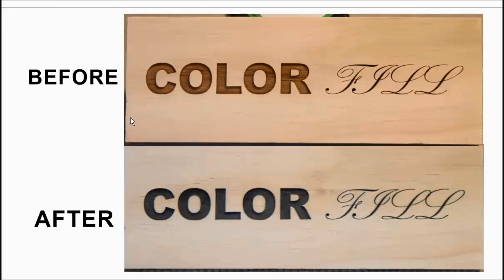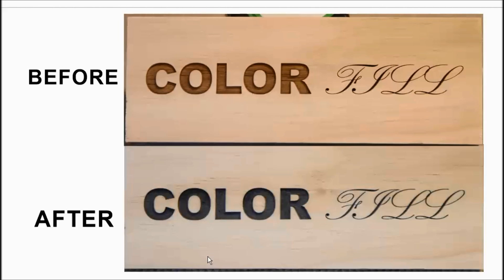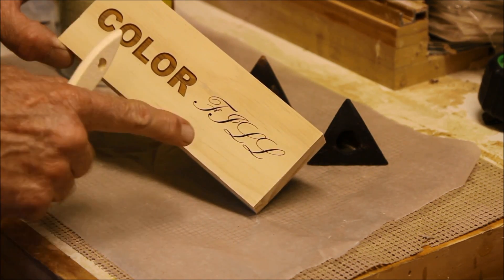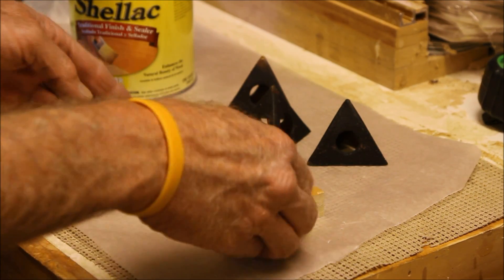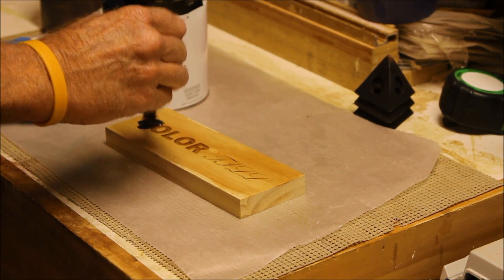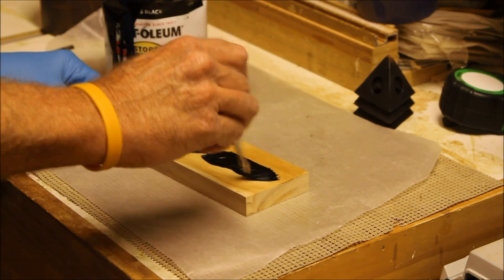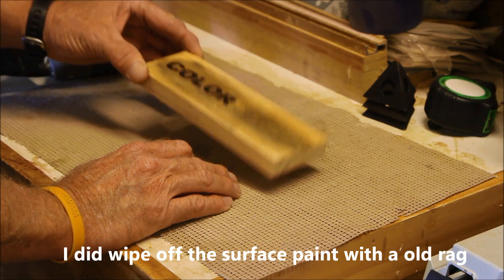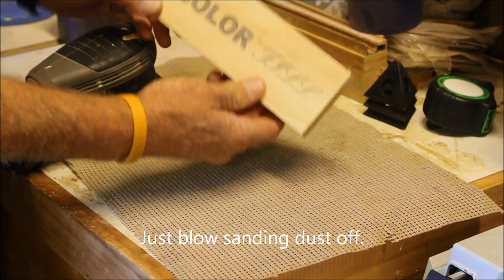Corel Draw Tips & Tricks, LASER Color Fill